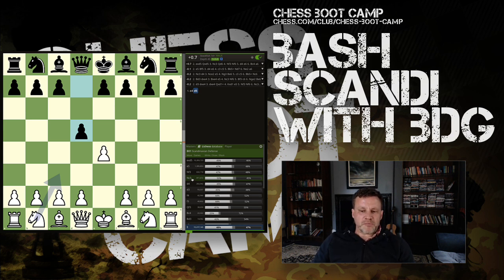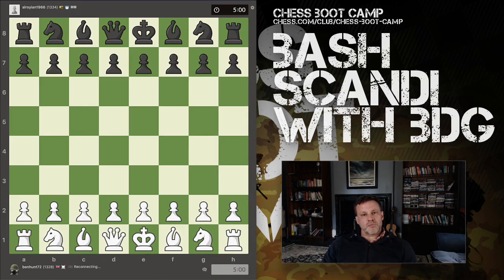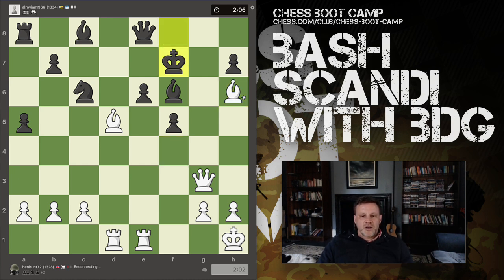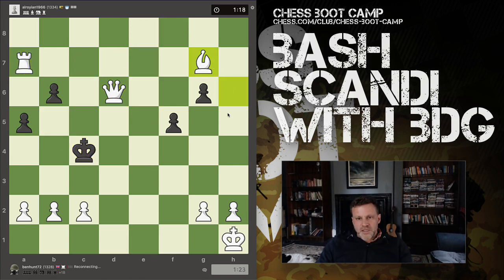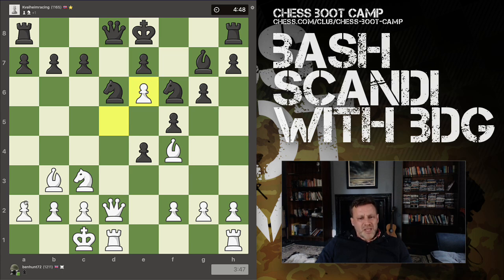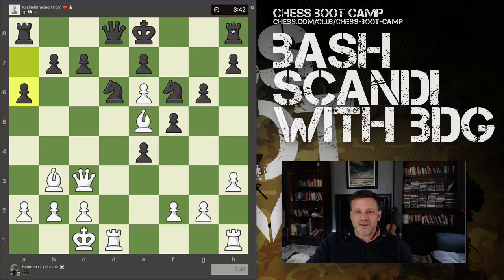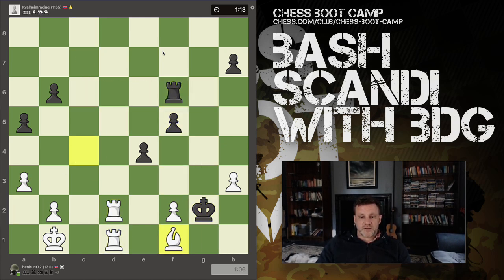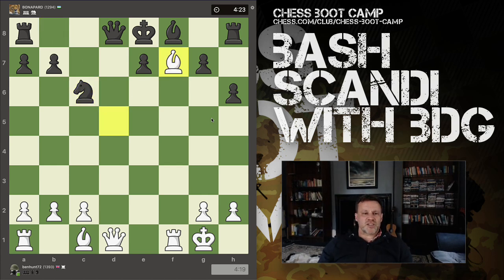Bash Scandi with the Blackmar-Diemer Gambit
For e4 players looking for a novel way to counter the Scandinavian Defence, I share three of my recent games in the Blackmar-Diemer Gambit.